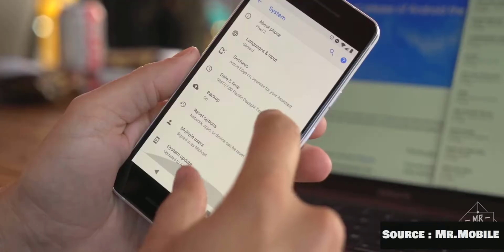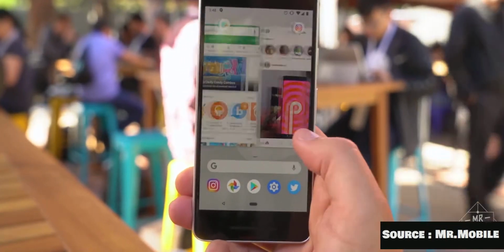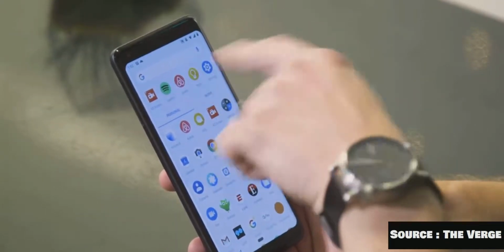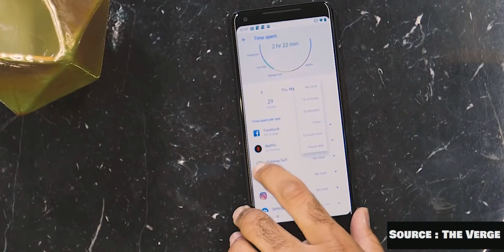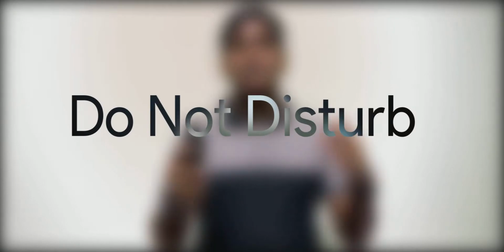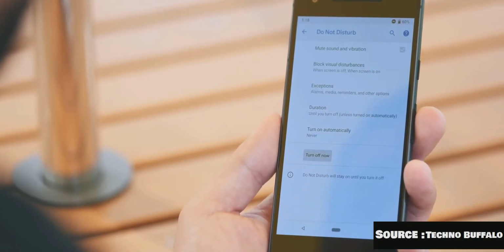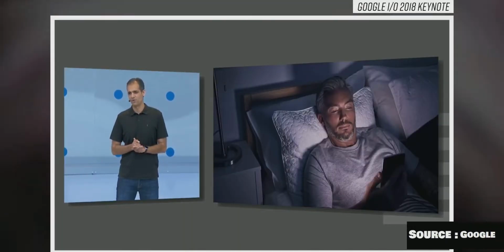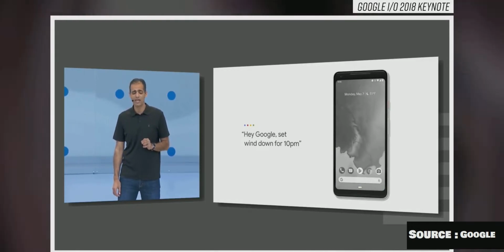Top 5 - Android P Features!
Android P is a a completely re-imagined version of Android, This video will be listing out the Top 5 awesome features of Android P.

Music Used - Home Organ - Zach Nicita